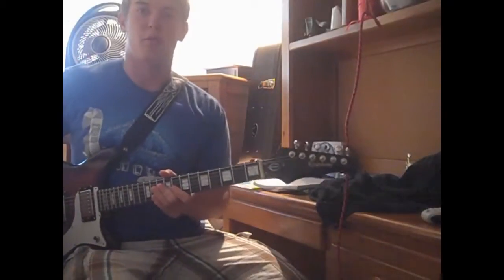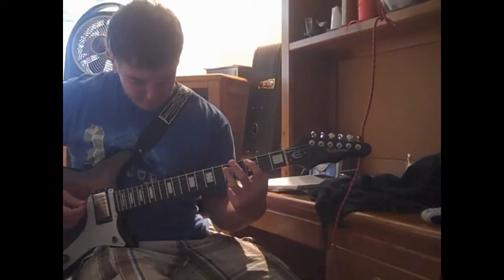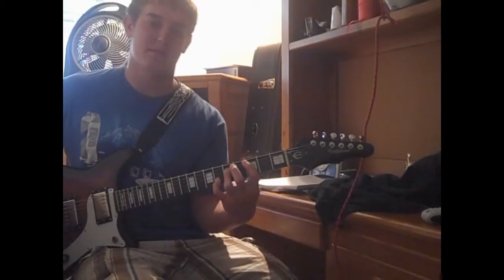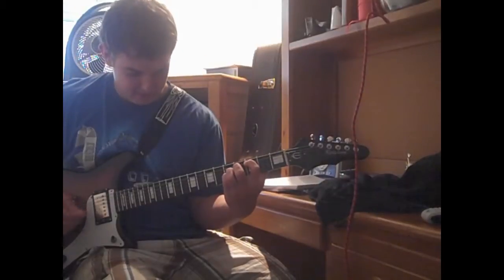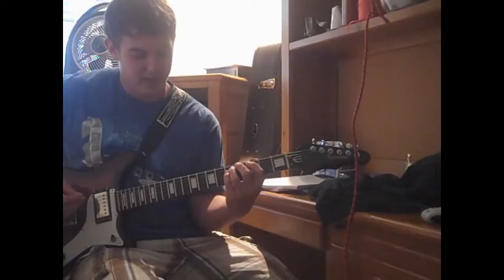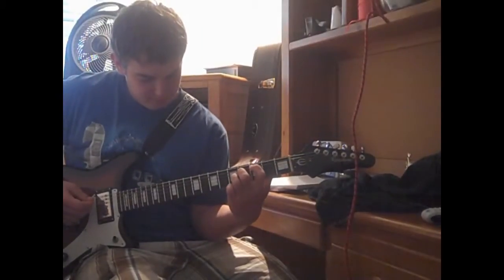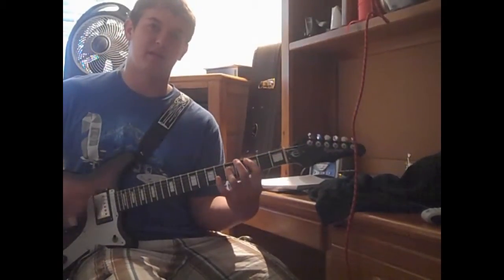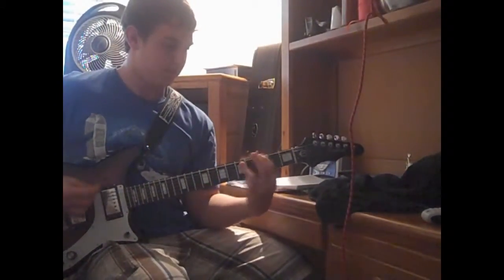all the small things blink-182 lesson.wmv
Jake from hatrack teaches you how to play all the small things by blink-182